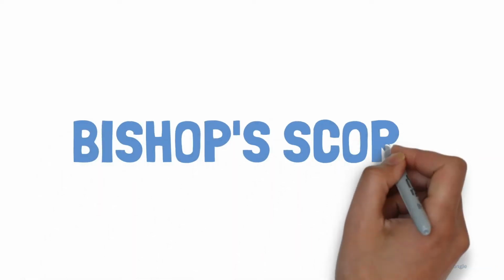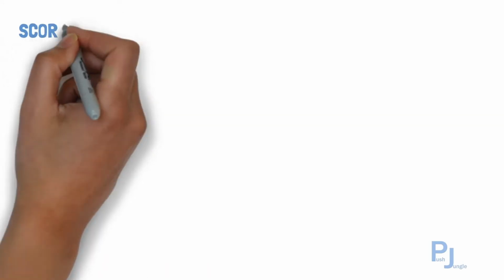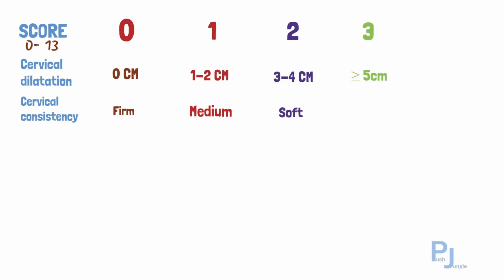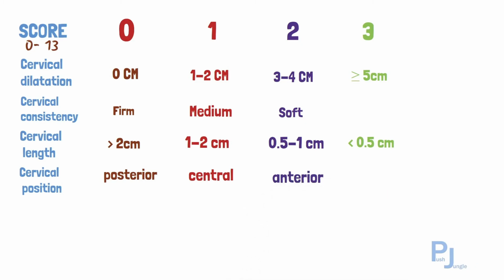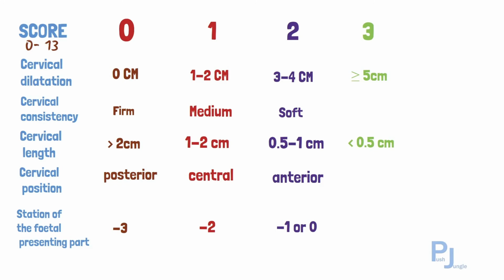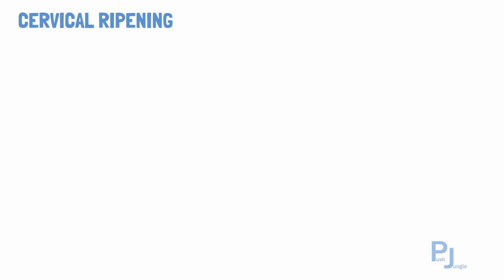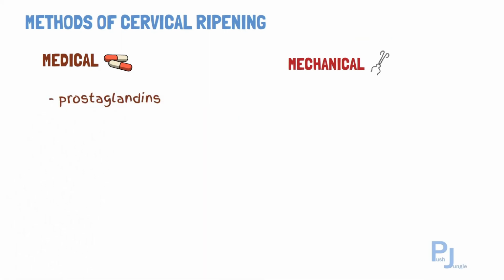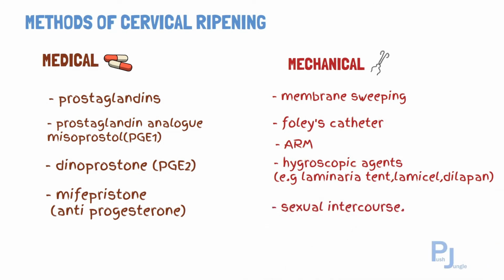Bishop Score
This gives you all the needed information on Bishop score spanning through the parameters, grading of Bishop's score and method's of cervical ripening.

Our Vision: Information and knowledge with no limits
Our Mission: To empower everyone with relevant information and make knowledge acquisition easier